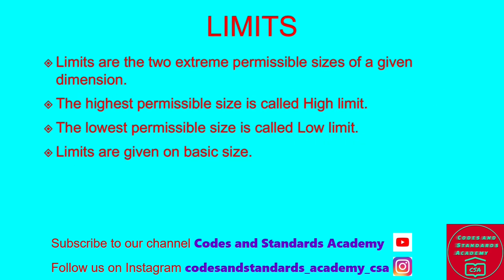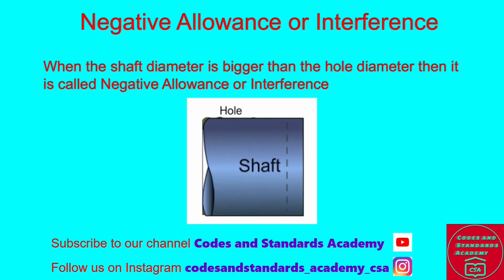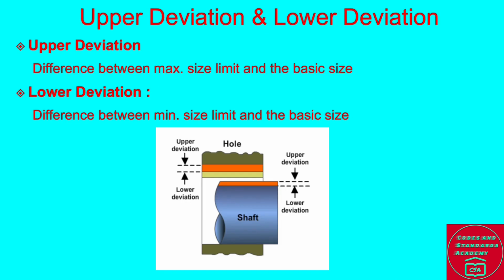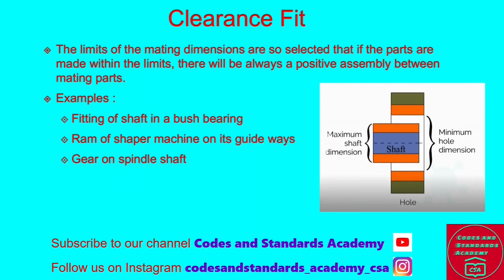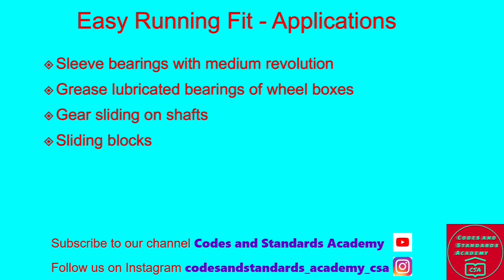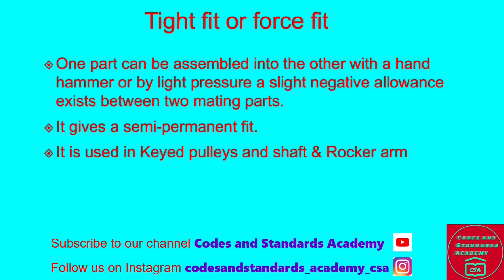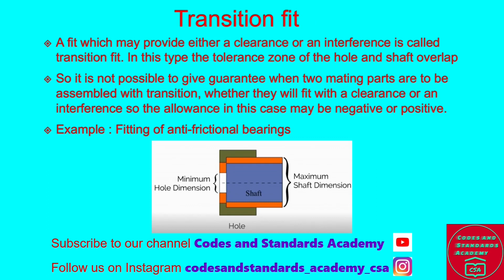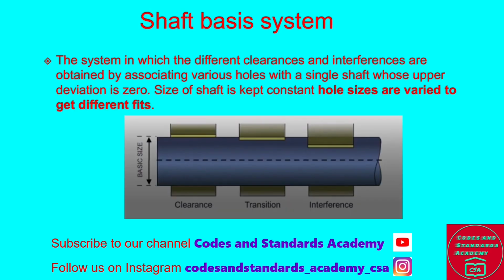Basics of Limits, Fits & Tolerances | Clearance | Interference | Transition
Dear Friends and Engineers

In this video we have covered the basics of Limits, Fits & Tolerances.

The need for limits and fits for machined workpieces was brought about mainly by the requirement for interchangeability between mass produced parts and the inherent inaccuracy of manufacturing methods.

In order that fit function could be satisfied, it was found sufficient to manufacture a given workpiece so that its size lay within two permissible limits.

A tolerance is the variation in size acceptable in manufacturing while ensuring the functional fit requirements of the product.

Crafted with passion from CODES AND STANDARDS ACADEMY